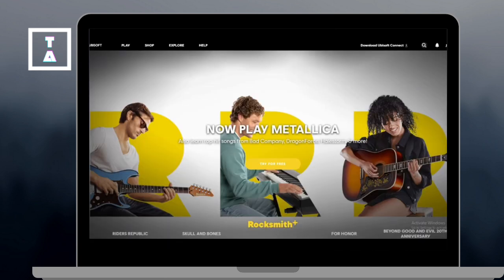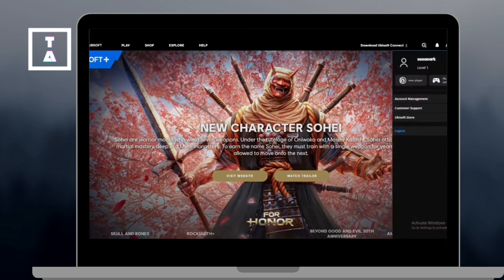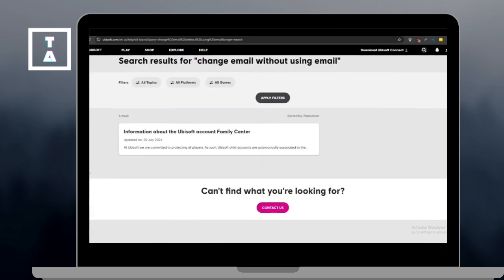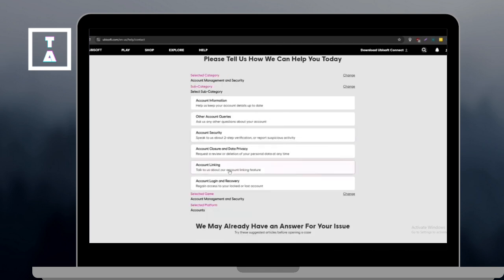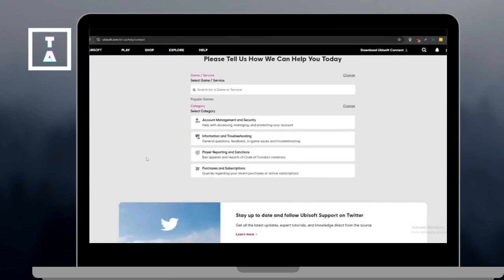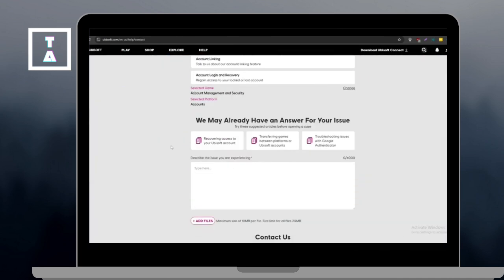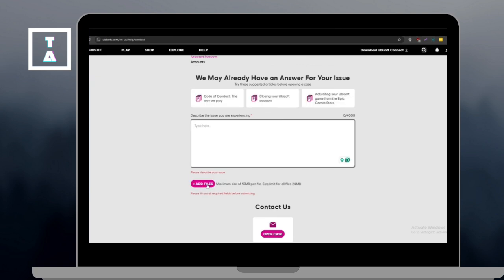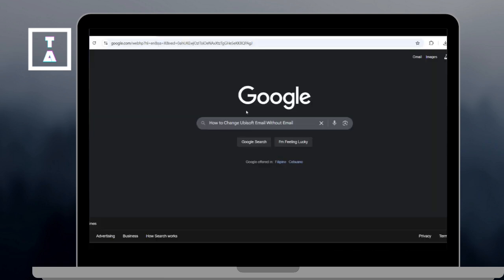How to Change Ubisoft Email Without Email in SECONDS!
Struggling to change your Ubisoft email without access to your current email account? This step-by-step guide will walk you through alternative methods to update your Ubisoft email effectively and securely. Whether you've lost access to your old email or simply need to switch to a new one, learn how to manage your Ubisoft account settings without hassle.

📌 What You'll Learn:
✔️ How to update Ubisoft email without current email access
✔️ Alternative methods for account verification
✔️ Tips to enhance Ubisoft account security

Having a reliable email linked to your Ubisoft account is crucial for notifications and password recovery. Follow our tutorial to ensure you're always connected.